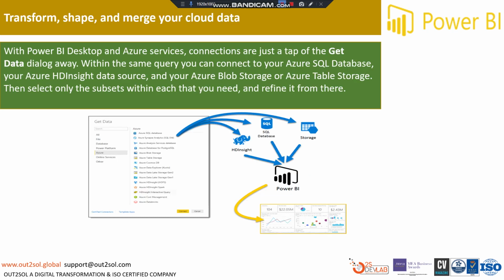Connecting Azure SQL Database to Power BI Desktop for Business Reporting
Learn how to connect Azure SQL Database with Power BI Desktop to transform raw cloud data into clear, interactive visual reports.

In this quick overview, we explain the role of Azure SQL as a cloud database and show how Power BI consolidation helps businesses pull data from multiple sources into a unified reporting interface to monitor key business performance indicators (KPIs).

📌 What You’ll Learn in This Video:
00:00 - Overview: Azure SQL Database vs. Power BI Desktop

00:16 - Identifying Trends & Key Performance Indicators (KPIs)

00:23 - Converting Raw SQL Data into Power BI Visual Reports

00:35 - Connecting Azure Cloud Data Sources in Power BI Desktop

01:04 - Consolidating Multiple Data Streams into a Single Dashboard View

💡 Key Benefits:
Cloud Integration: Easily fetch, transform, and merge Azure cloud data directly within Power BI.

Unified Business Insights: Combine disparate data feeds into a centralized dashboard for better business decision-making.